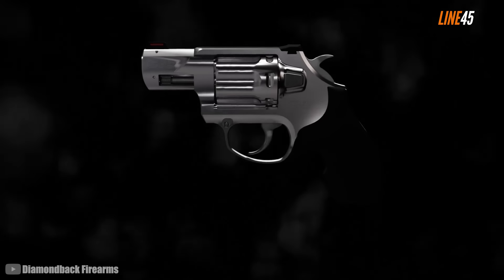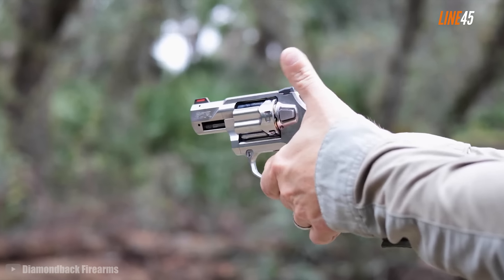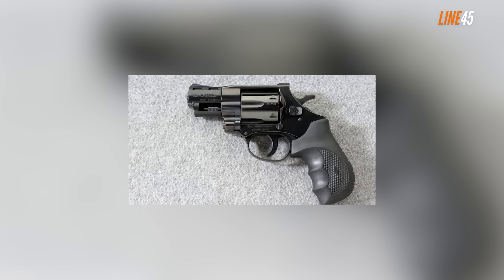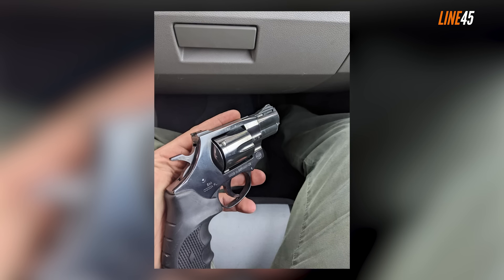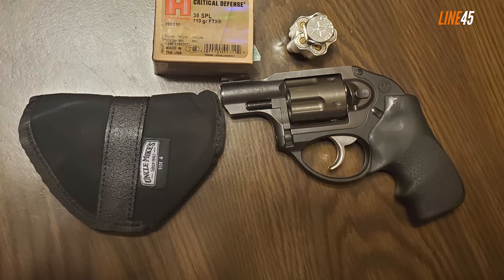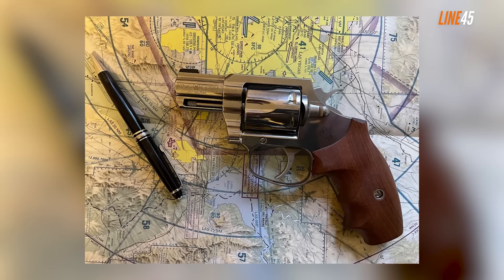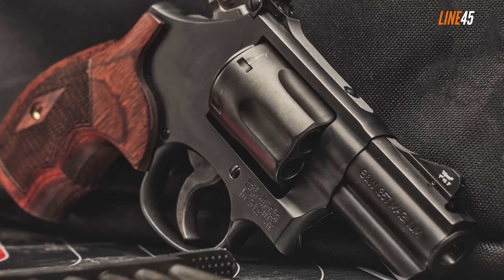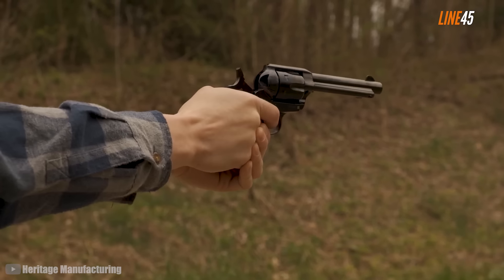5 Best Modern .357 Magnum Snub Nose Revolvers In 2024 For Self-Defense!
It's a bad idea to snob a snub-nose revolver as your next concealed carry weapon. Aside from the fact that they are very easy to hide and carry, they are also effective in close-quarter fights, especially if they are chambered in powerful rounds like the 357 Magnum.